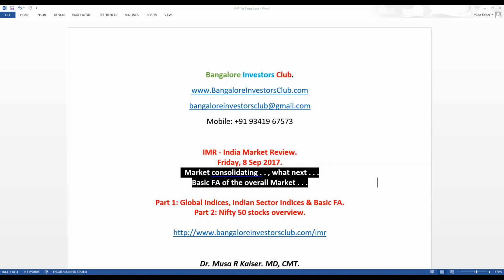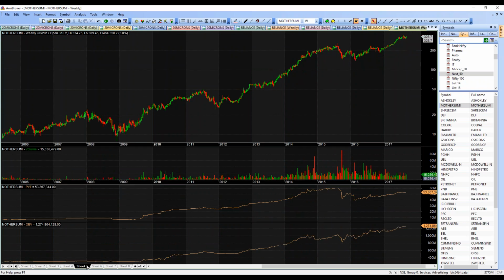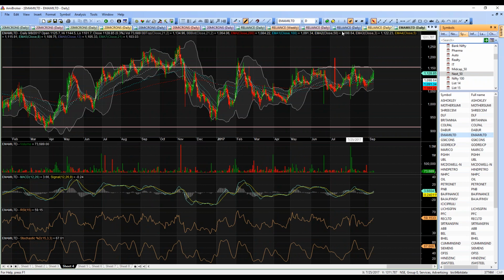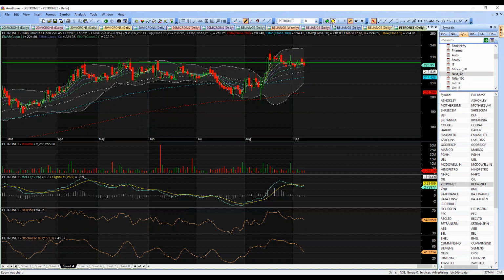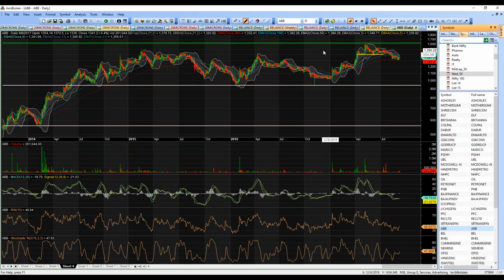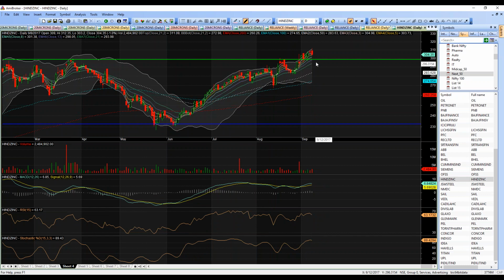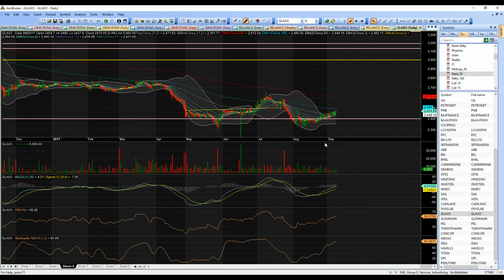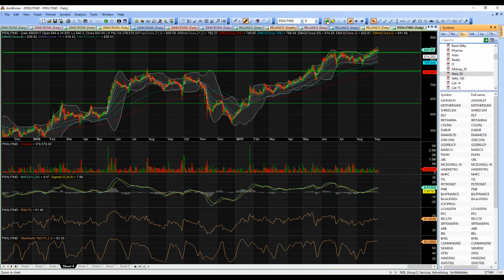IMR 20170908 P2: Soooo many MidCap Longs ... :)